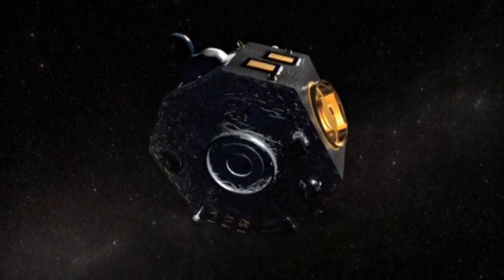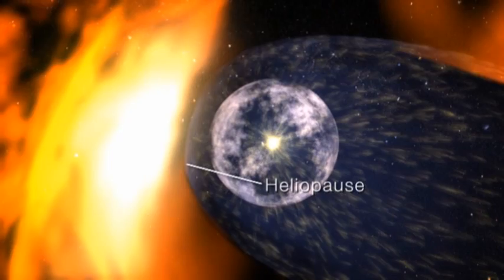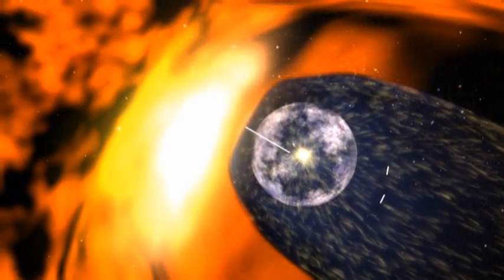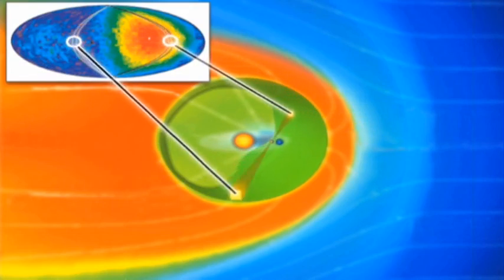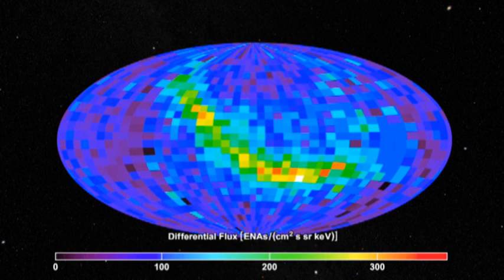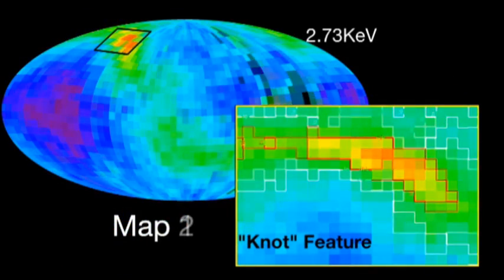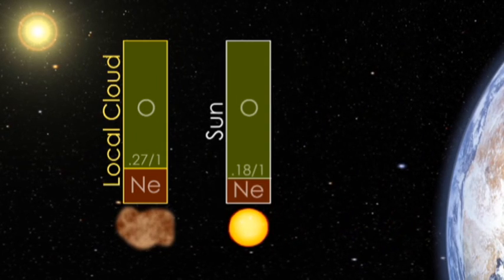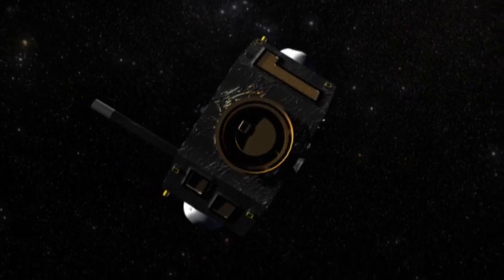IBEX AND IMAGING THE SUN'S DOMAIN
A REPOST OF A JPL VIDEO